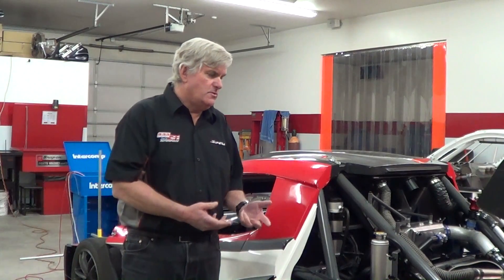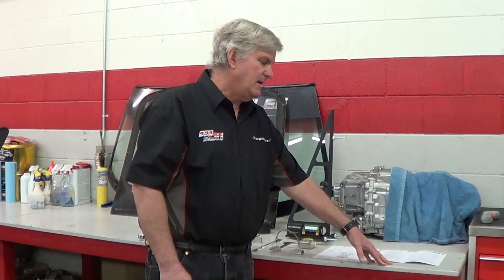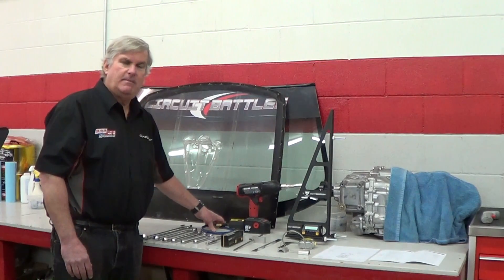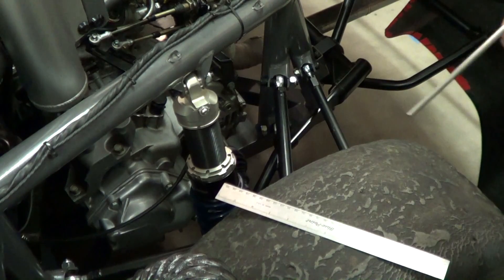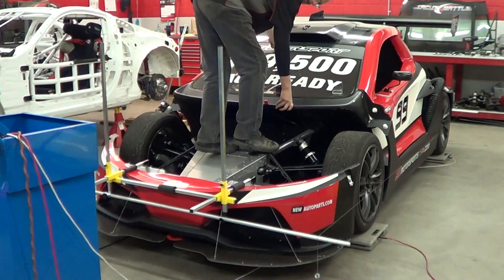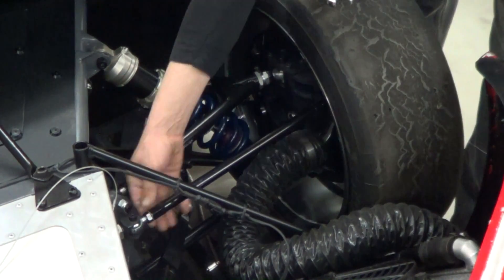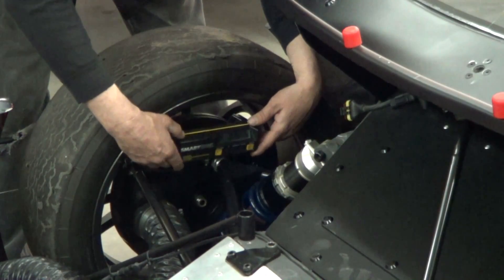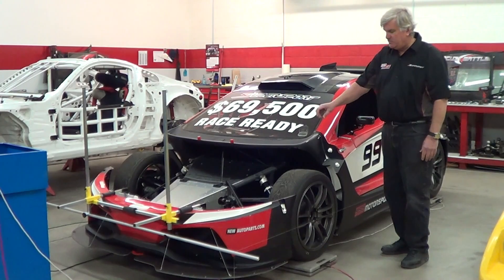Aligning the Supersport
Technical Tips Video on how to align your Supersport.  Detailed step by step instructions and explanations on the correct way to align a racecar.